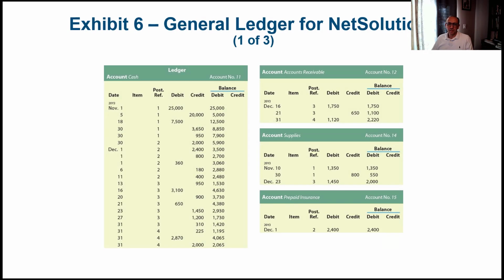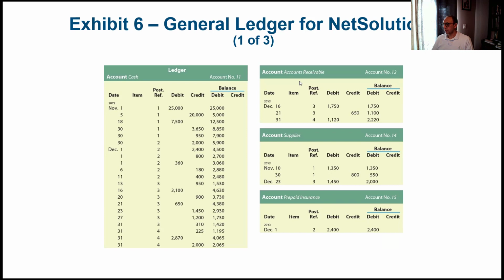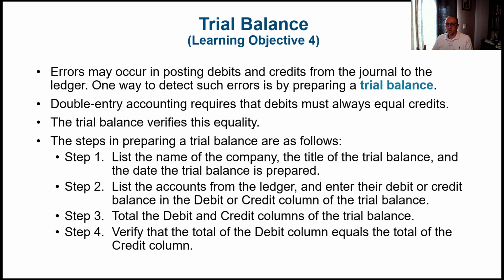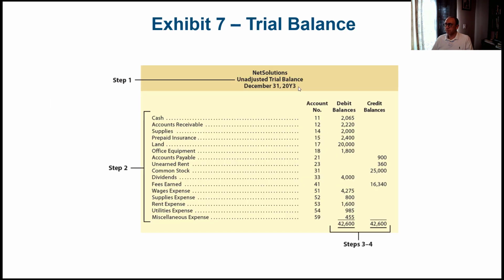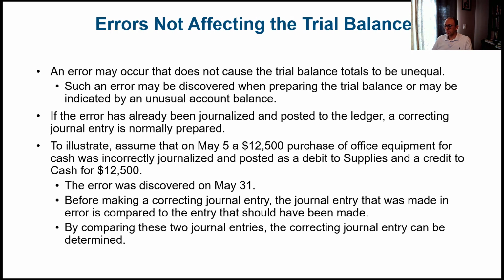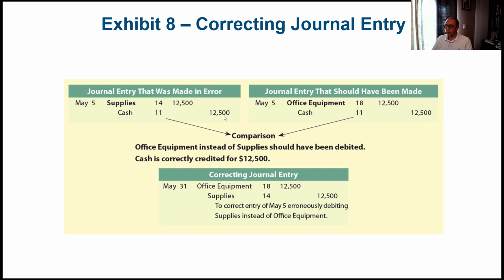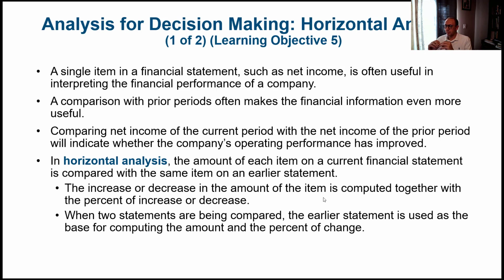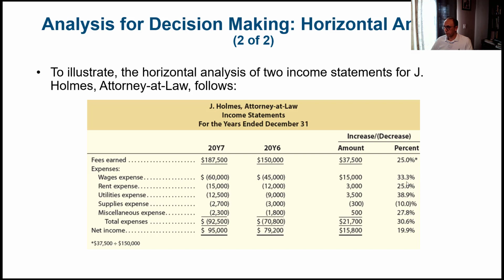Financial Accounting - Chapter 2 Part 4 - Analyzing Transactions